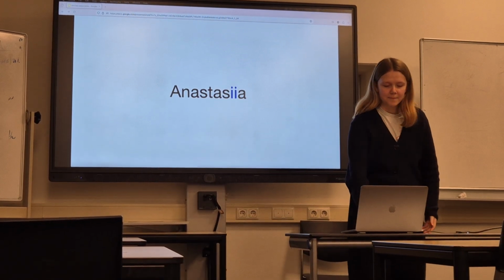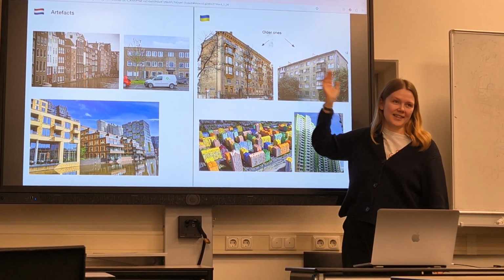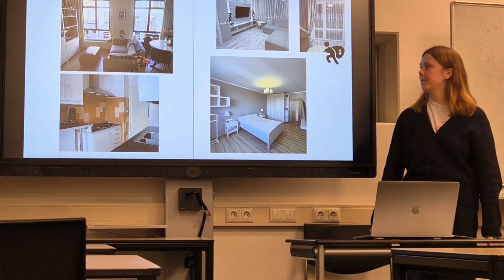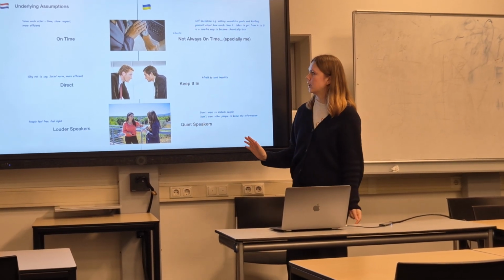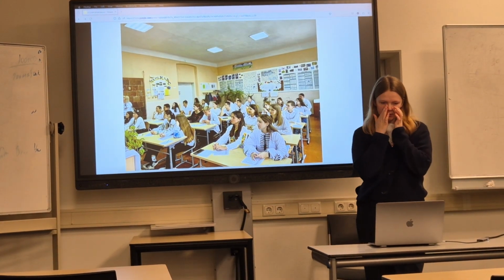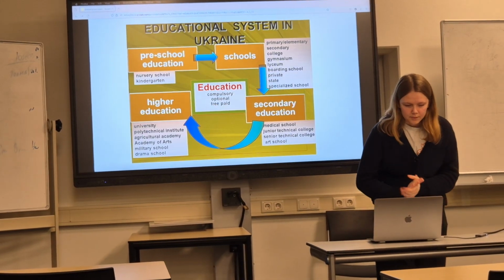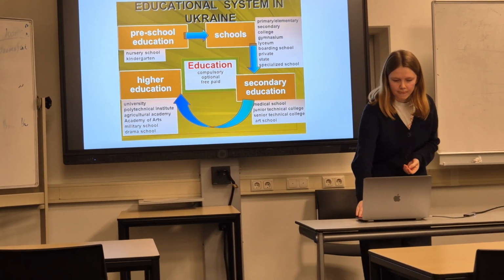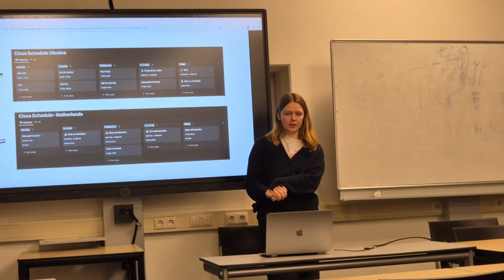🌍 Cultural Differences Between Ukraine & The Netherlands | Windesheim University Presentation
This is my 15-minute classroom presentation at Windesheim University during an international exchange course.
I explored the cultural differences between Ukraine and the Netherlands, sharing insights on traditions, values, communication styles, and daily life.

I’m really proud of this presentation—it reflects both my personal experience and research, and I hope it helps others understand these two cultures better.

👉 Perfect for exchange students, cultural studies, and anyone curious about Ukraine and the Netherlands.